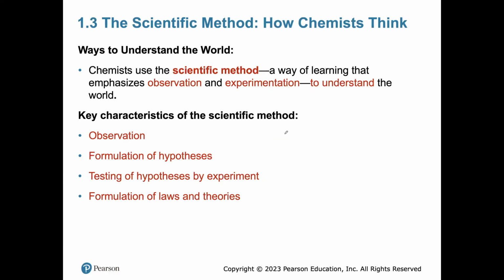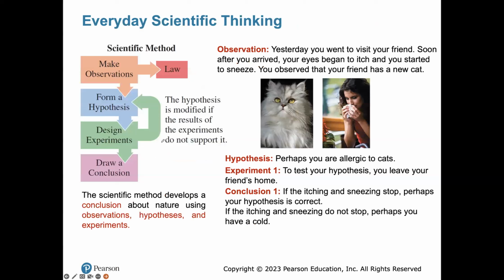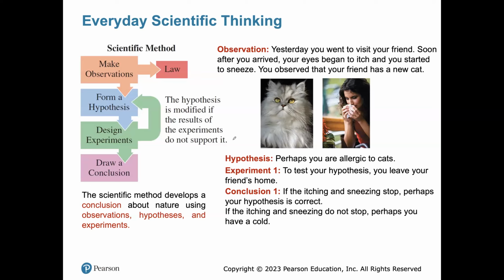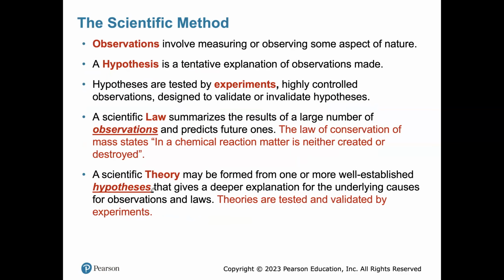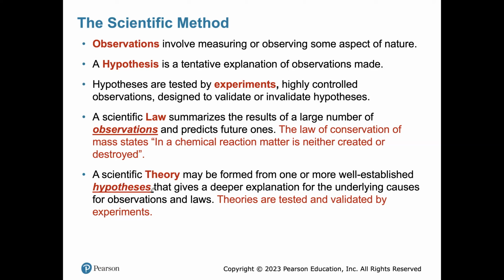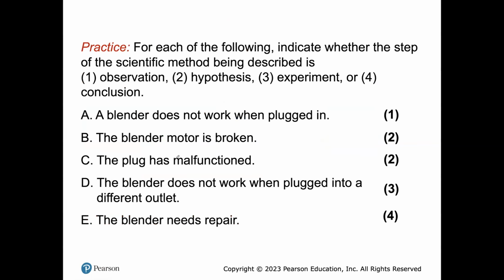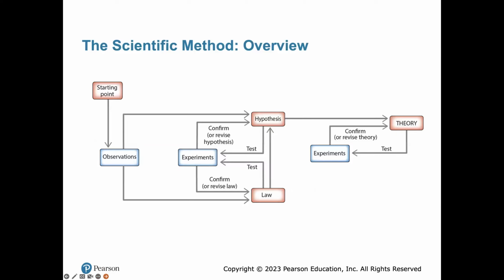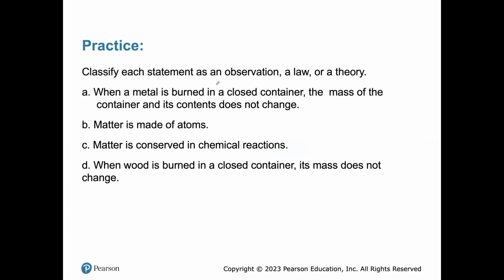CHEM1010-Chapter1 Scientific Methods